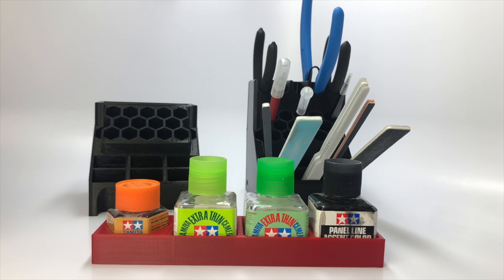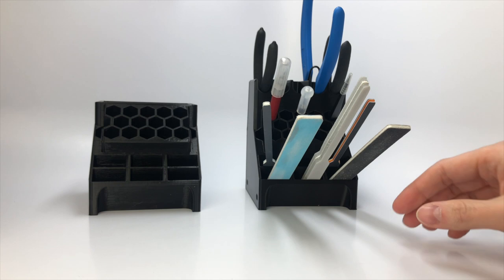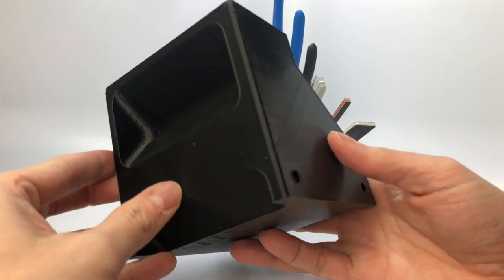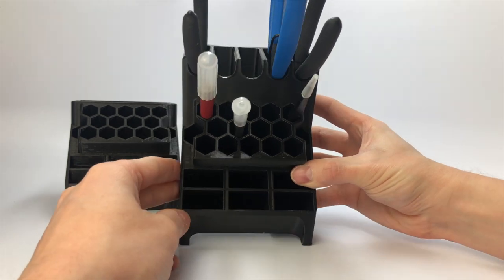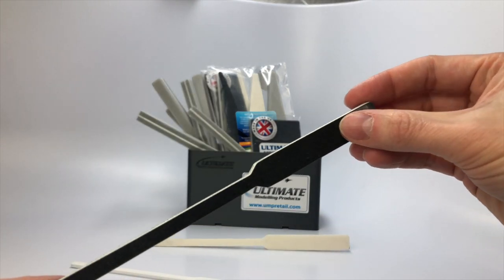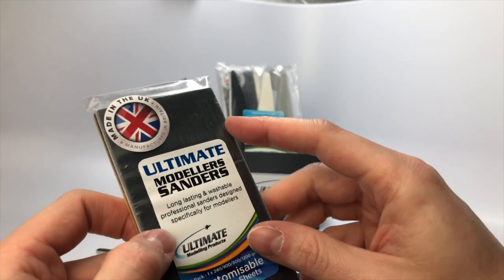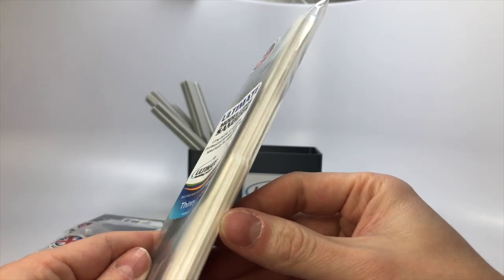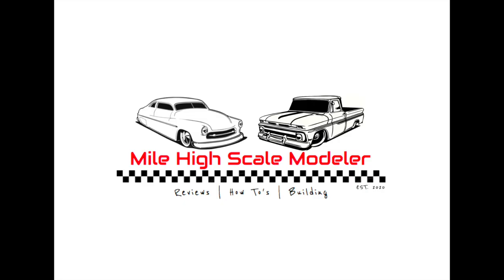Step Up Your Game!! - 3D printed caddies and Ultimate Modelling Product review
——TIME STAMPS——
0:00 - Intro
0:10 - Glue Caddy Review
1:02 - Caddy Review #1
1:44 - Caddy Review #2
2:31 - WJW Design Overview
3:00 - Ultimate Modeling Product Review
6:13 - Like and Subscribe!!
6:26 - Outro

I have many videos for How-To's, Model kit reviews, Model kit builds, Tool and product reviews and all sorts of other scale model related stuff.